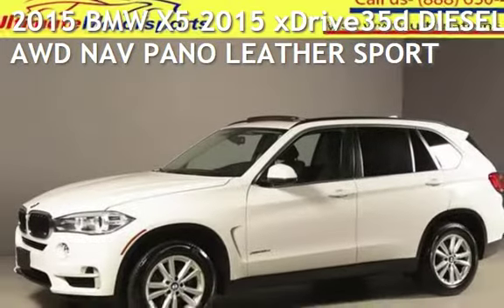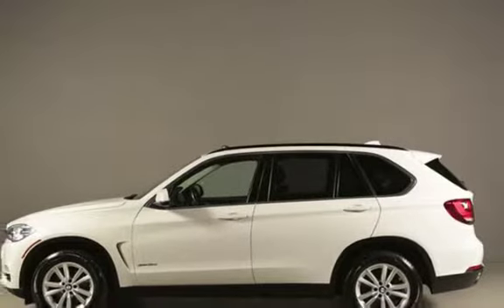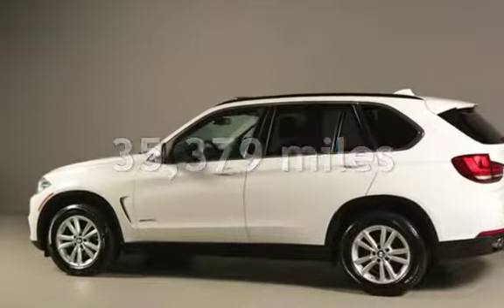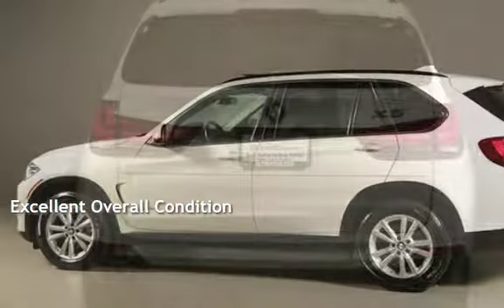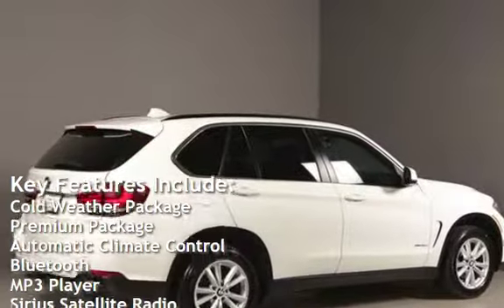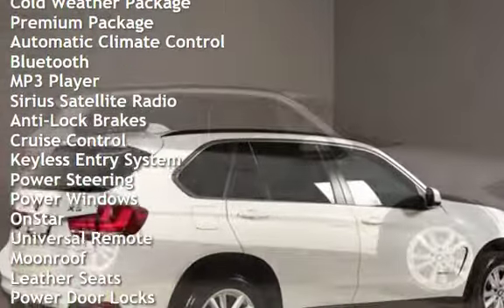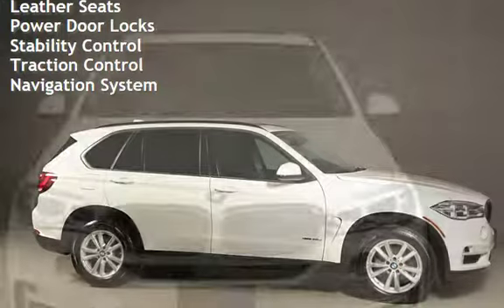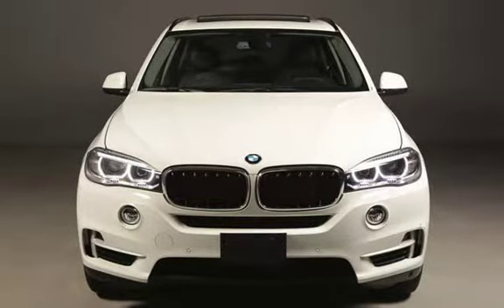2015 BMW X5 2015 xDrive35d DIESEL AWD NAV PANO LEATHER SPORT for sale in HOUSTON, TX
2015 BMW X5 xDrive35d
All Wheel Drive
Diesel

PANORAMIC SUNROOF !
SPORT, COMFORT AND
ECO PRO DRIVE MODES !
POWER LIFT-GATE !
FOG LIGHTS !
ROOF RAILS !
BLUETOOTH !

20+ PICTURES BELOW AFTER DESCRIPTION